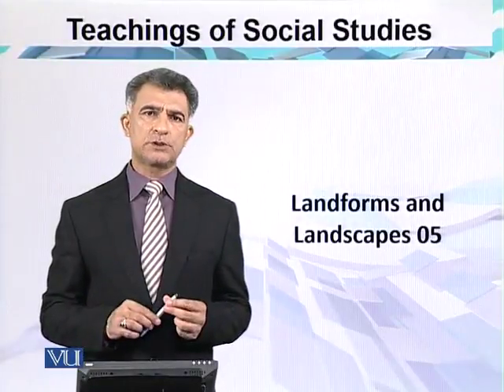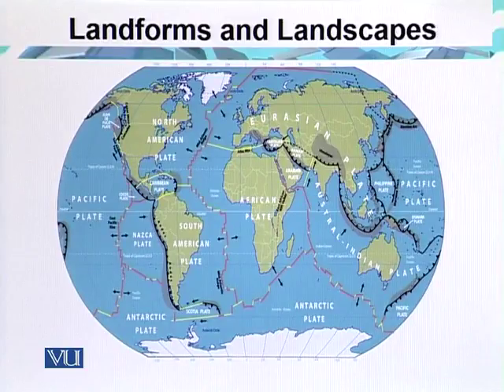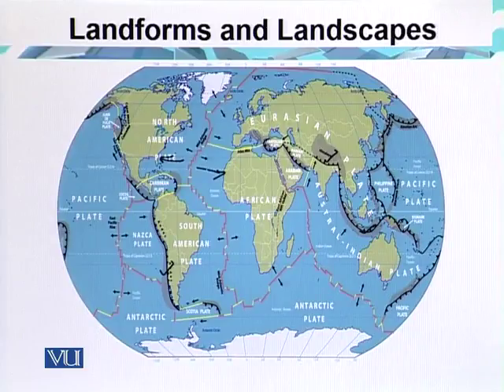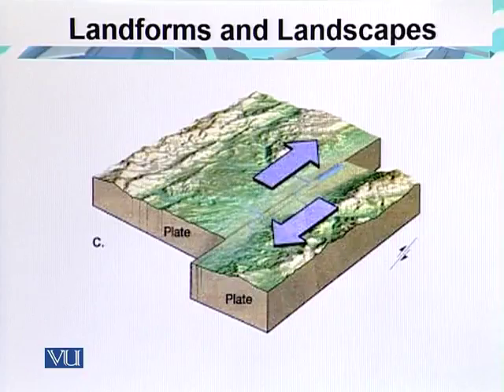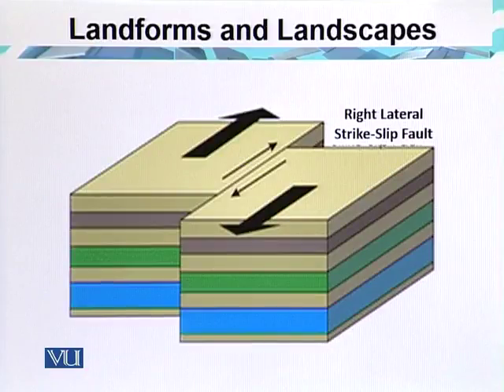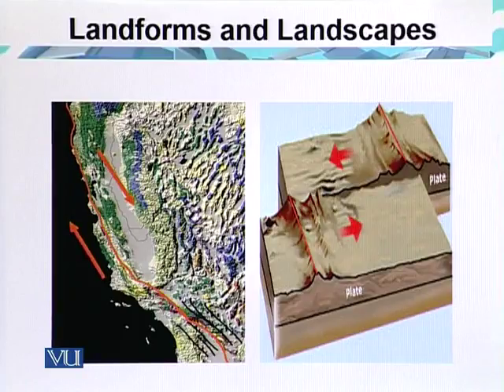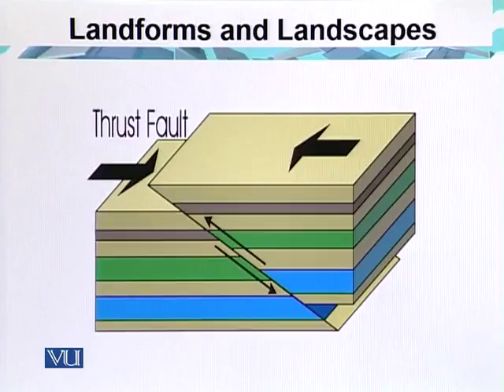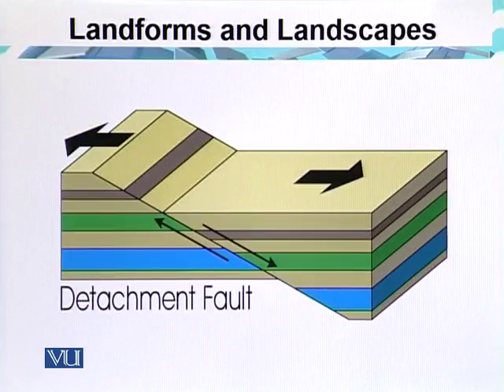EDU515_Topic059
Topic: 59